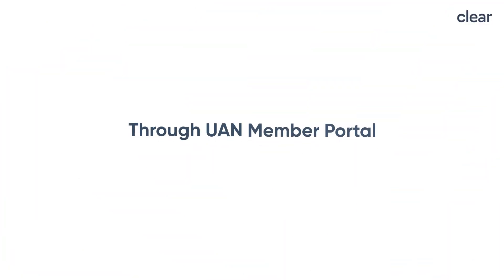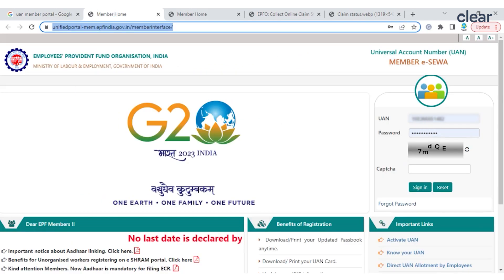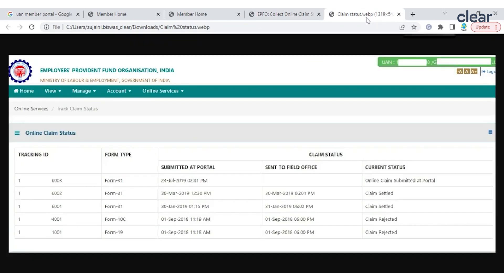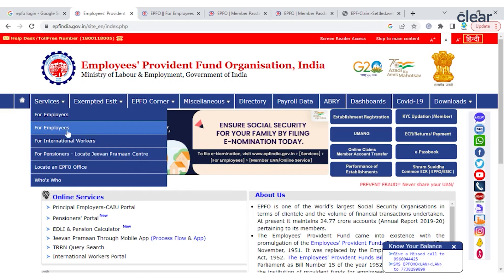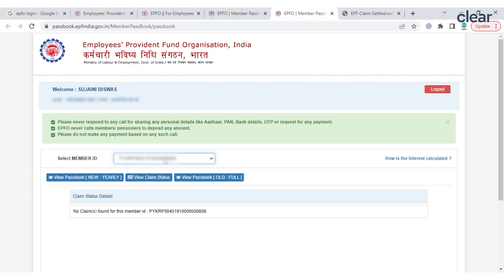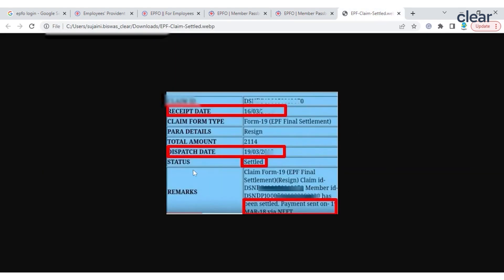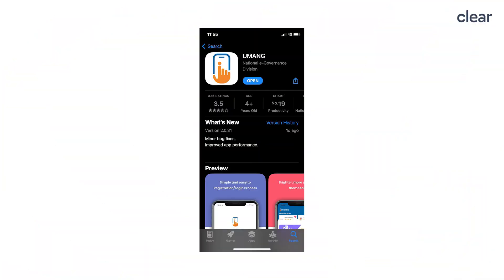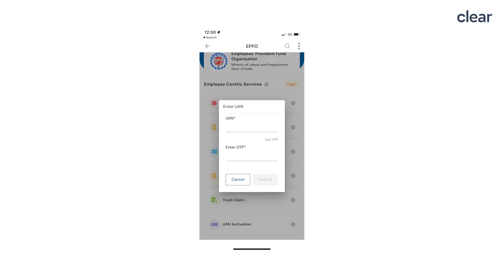How To Check PF Claim Status | Step-by-Step Process | LIVE Demo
Under the PF scheme, both employee and the employer contribute monthly to the EPF account of the employee. The minimum contribution that employees should make is 12% of their basic salary. The employer, too, shall contribute the same amount, i.e. 12% of the employee's basic salary. The currency EPF interest rate is 8.10%.

In this video, let’s look at a LIVE demo on how to check the EPF claim status.

Timestamps:

00:00 Introduction
00:37 Through UAN Member Portal
01:14 Through the EPFO portal
01:51 Claim status via the Umang App
02:25  Ways to check PF claim status offline
03:02 Conclusion

How can I check my PF balance l LIVE demo  -